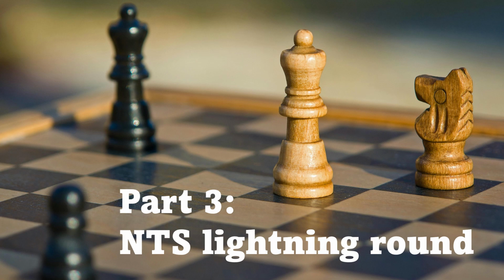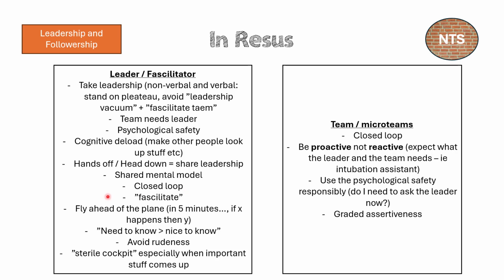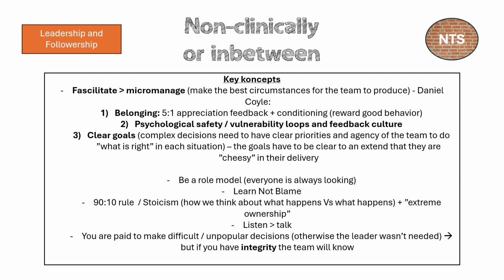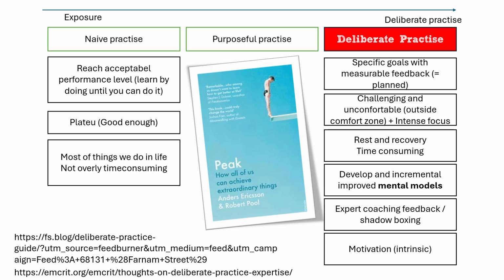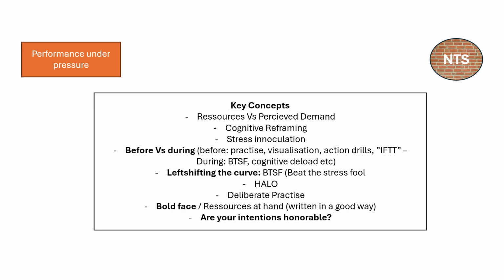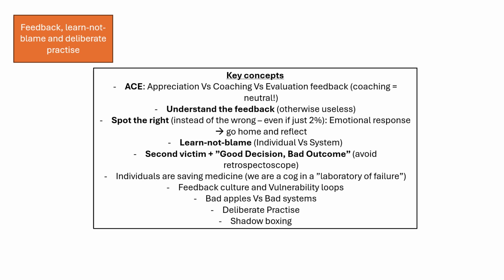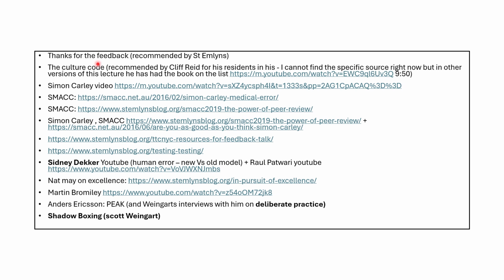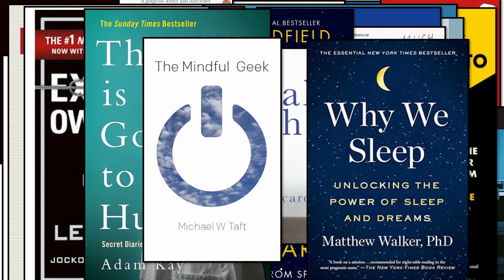Logistics in EM (part 3 - NTS lightning round)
Summary of most Non-Technical Skills and where to find references

00:00:00-00:04:40 NTS introduction
00:04:40-00:09:08 Decision Making
00:09:09-00:39:49 Clinical and non-clinical leadership / followership + communication with team
00:39:50-01:06:49 Wellbeing, Deliberate Practise, Ikigai etc
01:06:50-01:09:43 Situational Awareness
01:09:44-01:20:48 Performance Under Pressure
01:20:49-01:35:00 Communication (with patient)
01:35:01-01:44:21 Feedback, psychological safety, learn-not-blame culture etc
01:44:22-01:55:45 Podcast / FOAMed where to go
01:55:46-02:09:04 Books Books Books